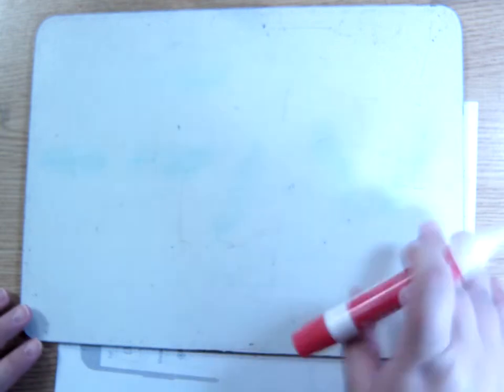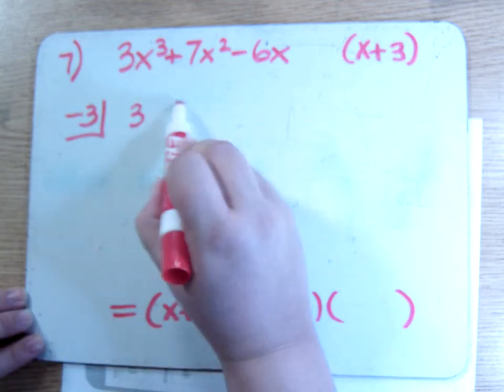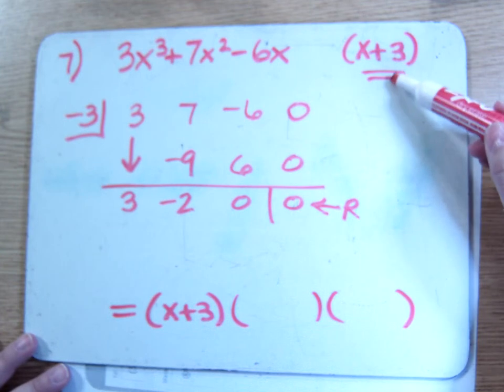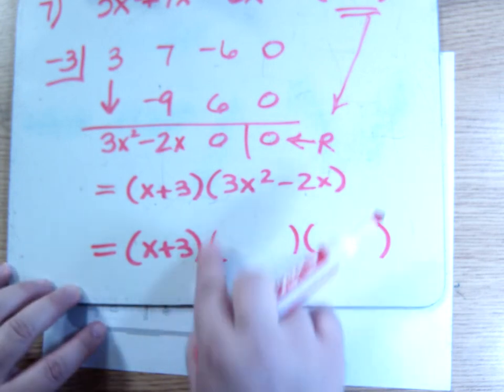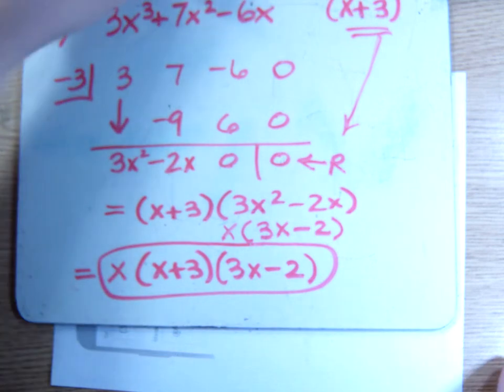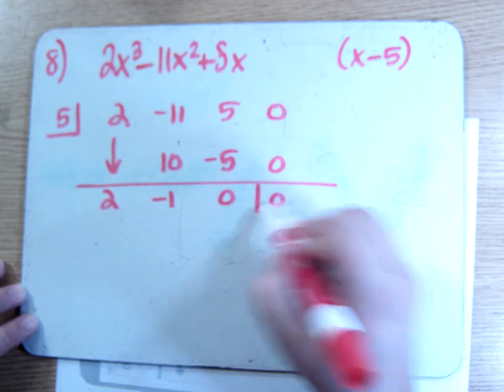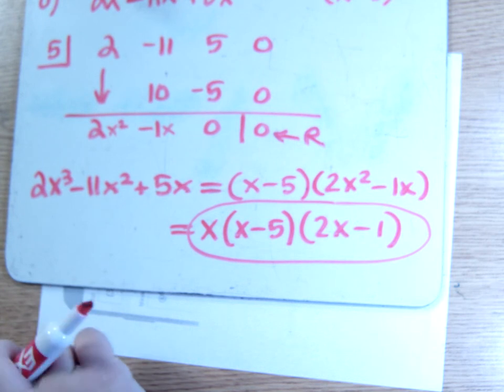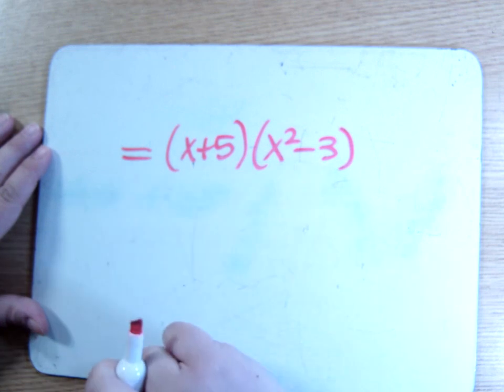Review, Problems 7&8